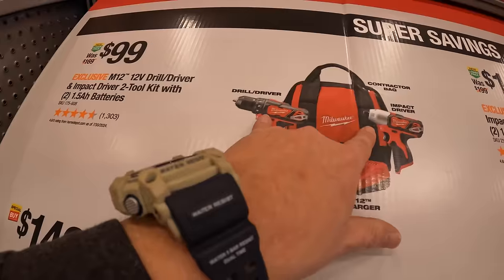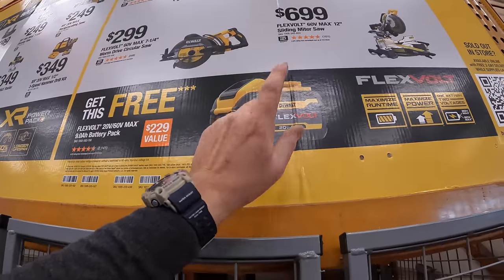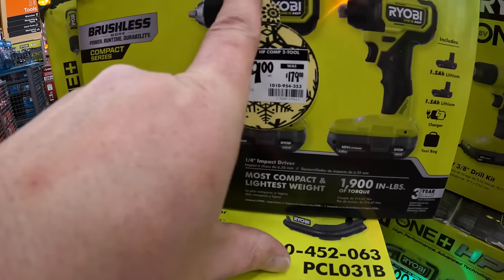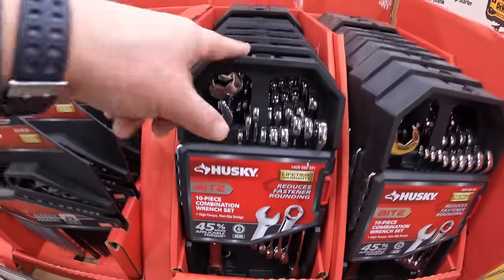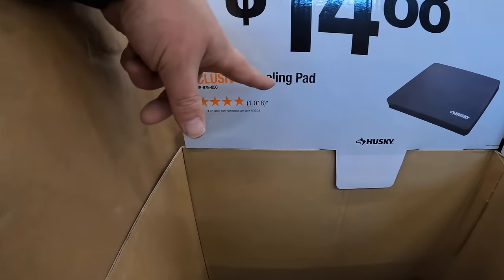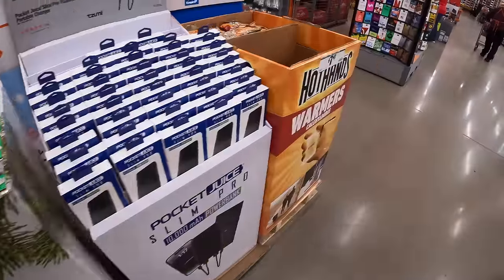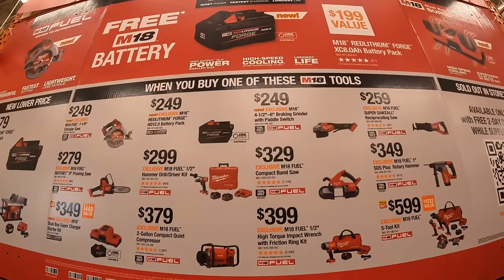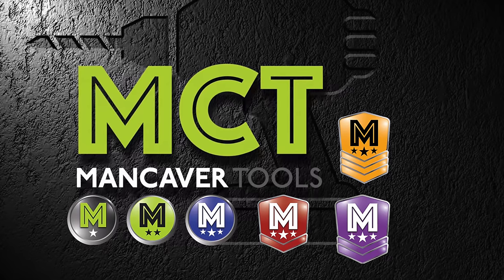Black Friday MILWAUKEE Sales at Home Depot!